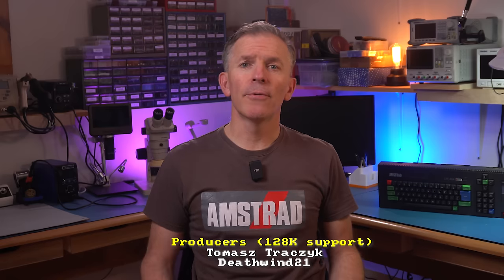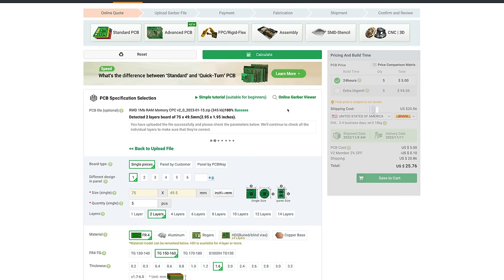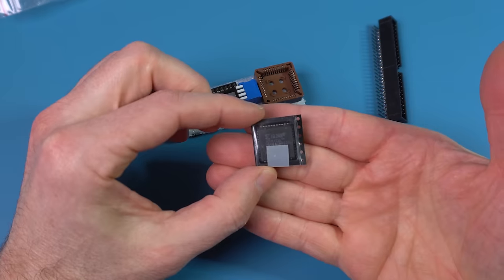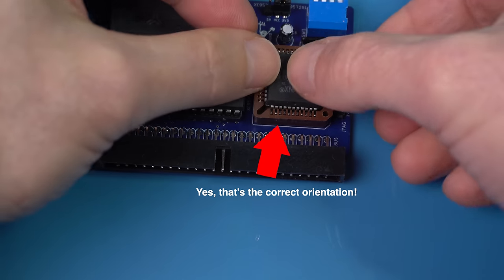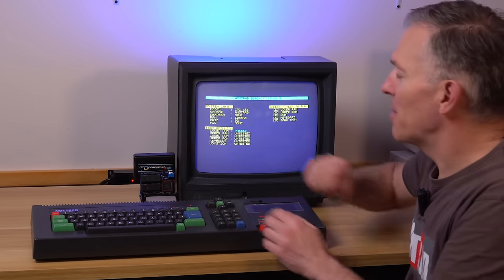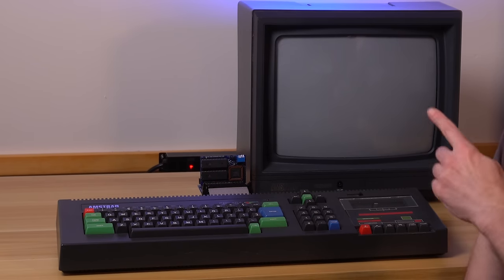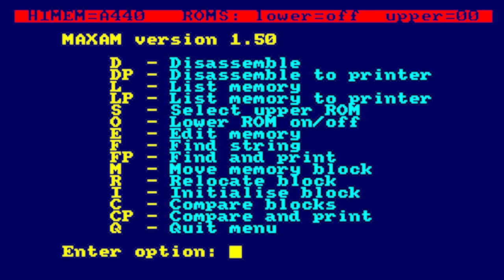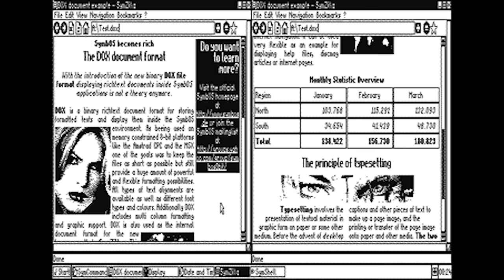Adding 1MB to an 8-bit Computer!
Chapters:
00:00 Intro
00:50 How can an 8-bit computer have more than 64KB?
02:23 RAM expansion
06:14 CPLD
07:12 Build
09:37 RAM test
13:09 80s programs that use more RAM
17:26 Modern OSs
20:56 Cost
21:19 Conclusion